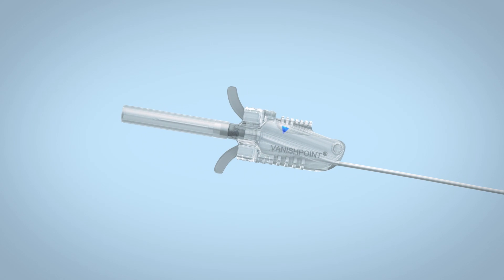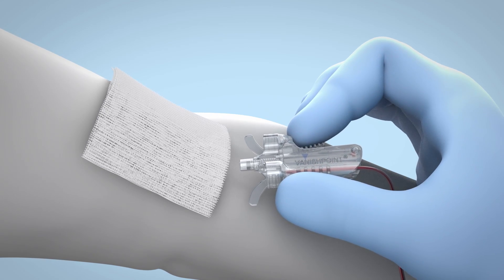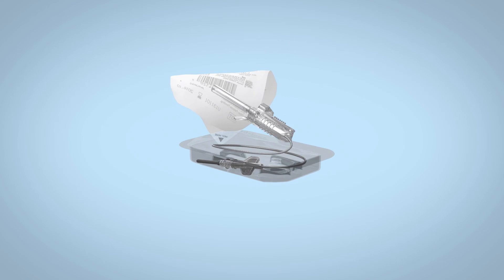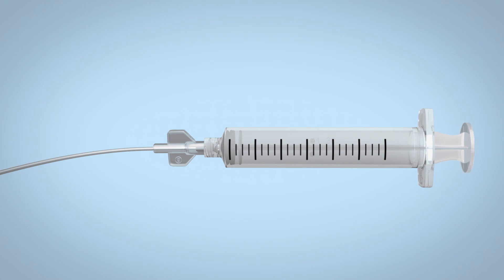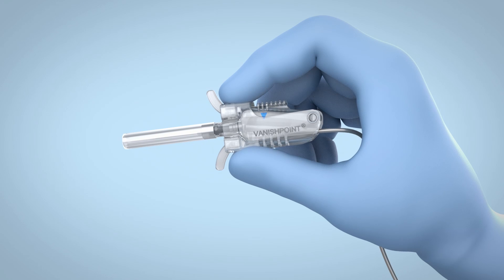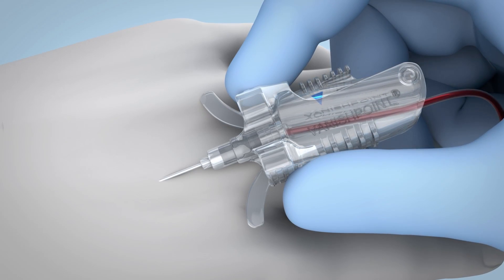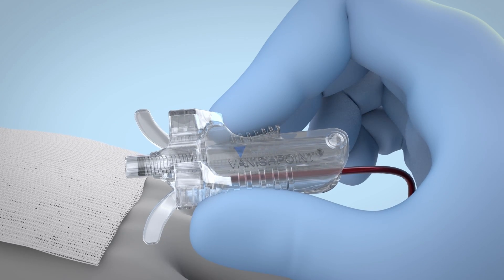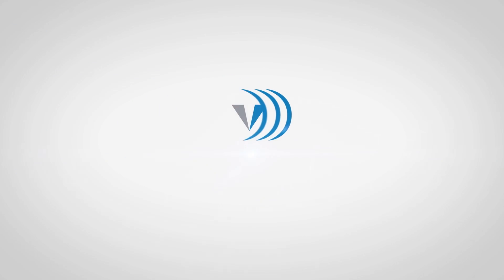VanishPoint® Blood Collection Set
Automated in-vein retraction effectively reduces the risk of needlestick injuries during blood collection. The trigger indicator is color coded to easily identify needle gauge and the design of the finger grips allows for easy handling. When activated, needle retraction clamps the tubing, reducing the risk chance of exposure to blood. Another unique feature is the clear body which allows for flashback visualization. The trigger design reduces the risk of inadvertent activation. VanishPoint blood collection sets are not made with natural rubber latex, PVC or DEHP.